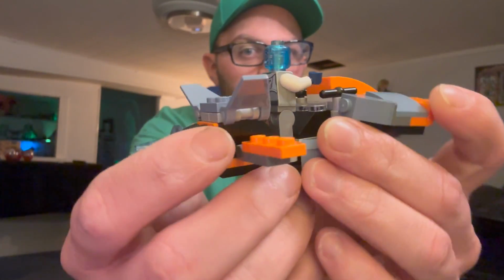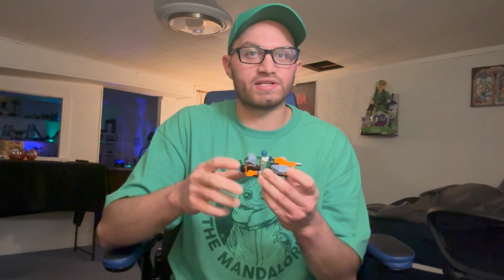CREATER 3-IN-1 | SN 31111 | 113 PIECES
I post not just lego content, but some IRL stuff too!

TICK TOCK: mcw_build_and_play

Got any questions or concerns about anything that I do, to how I do things, Im more than happy to answer anything to the best of my ability :).